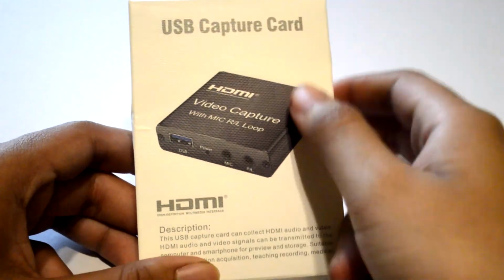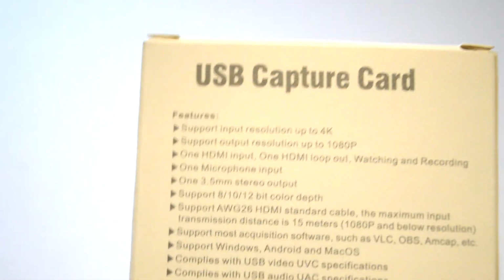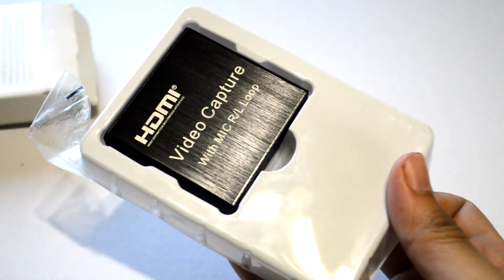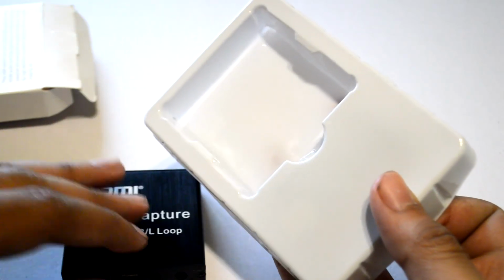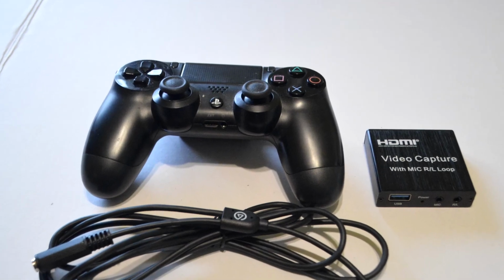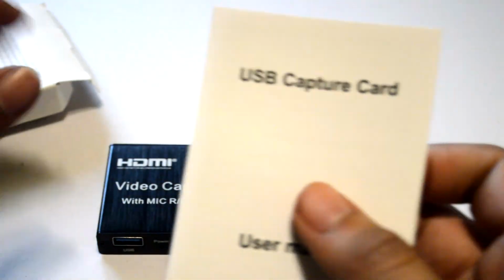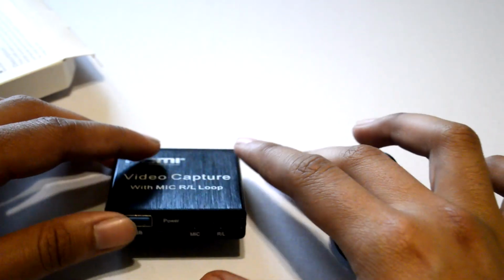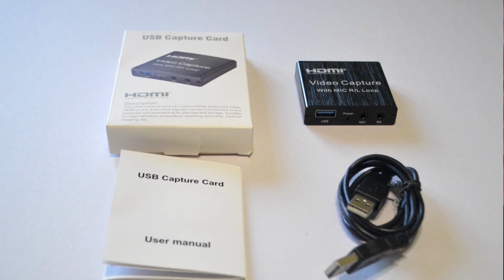How Good Can The Cheapest Entry level Capture BE?!?! 🤔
Today I got you guys with an Unboxing review of TKHIN'S USB Capture Card. They reached out to me and wanted my honest opinion and this is how I felt.

Twitch.tv: Twitch.tv/Jimmyayeaye